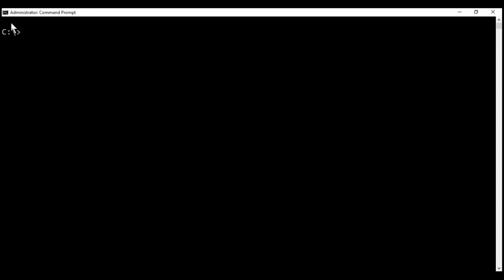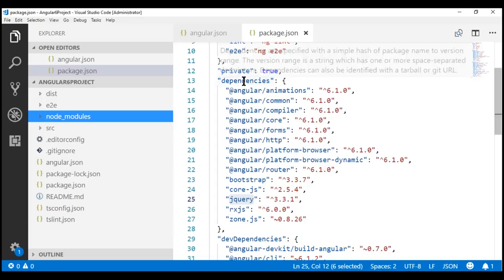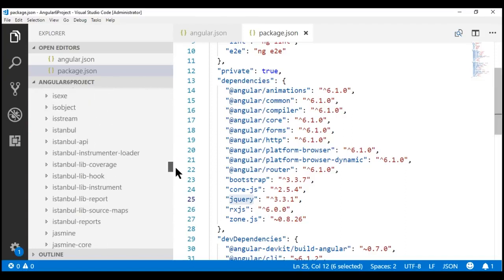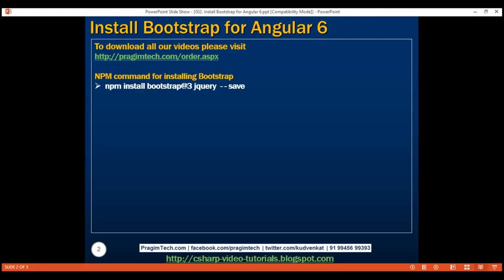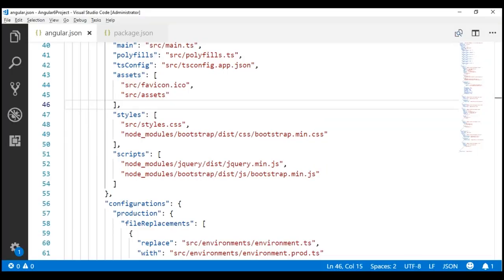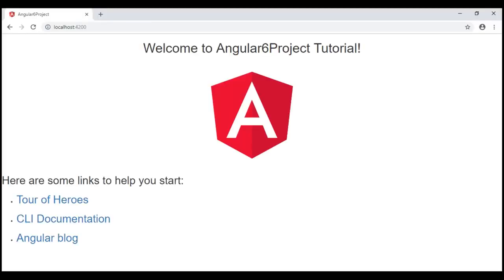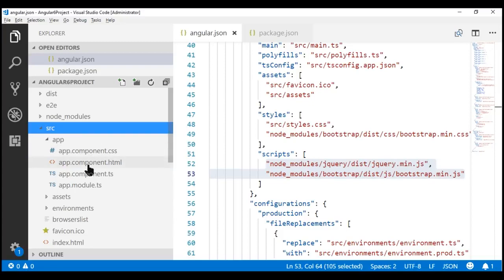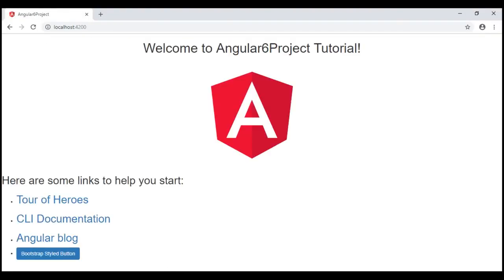Install Bootstrap for Angular 6